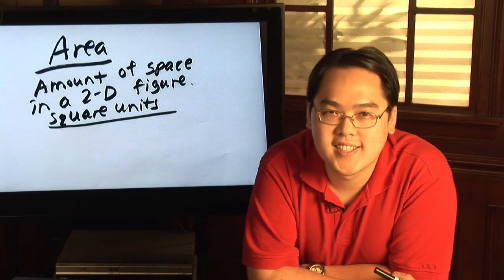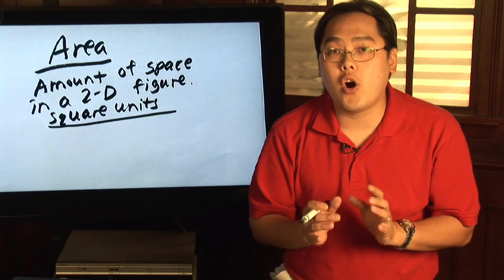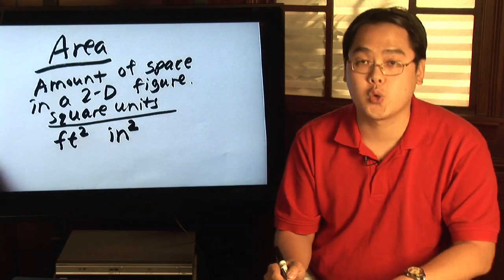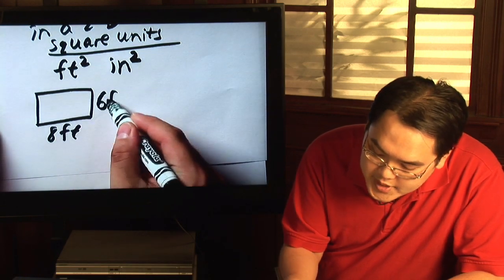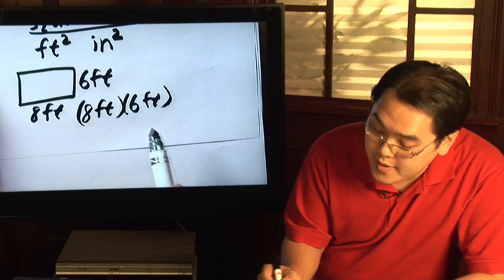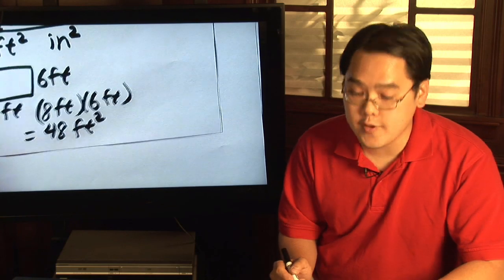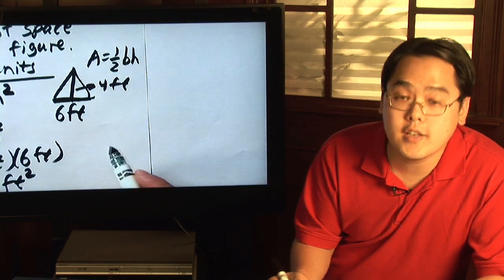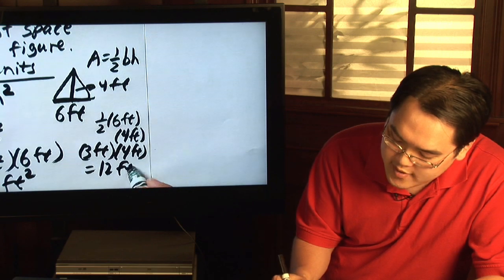Geometry Tips : How Do You Measure Area?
To measure the area of a given shape, a general rule of thumb is to multiply the length by the width and use square units to express the resulting value. Measure the area of any shape or space with instructions from a college-level math teacher in this free video on geometry.